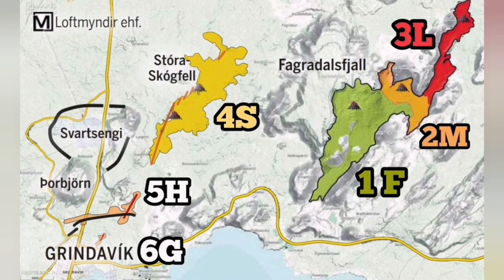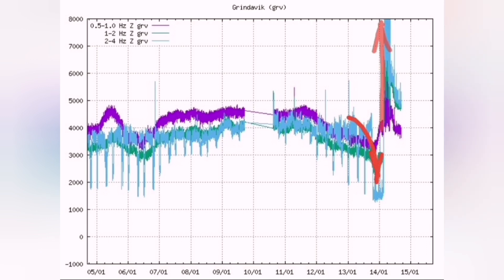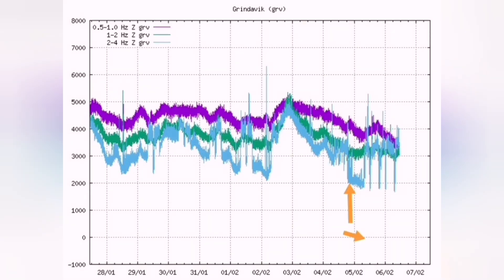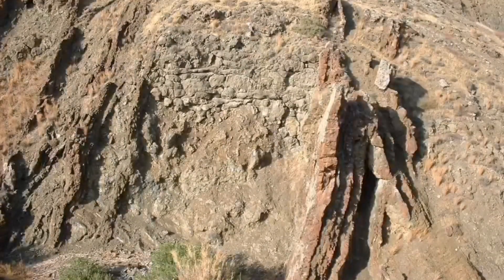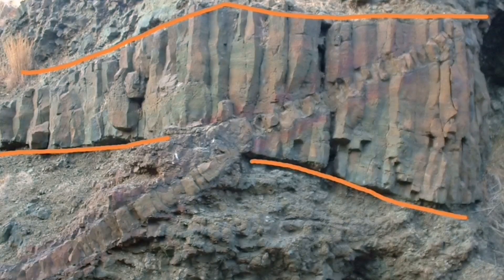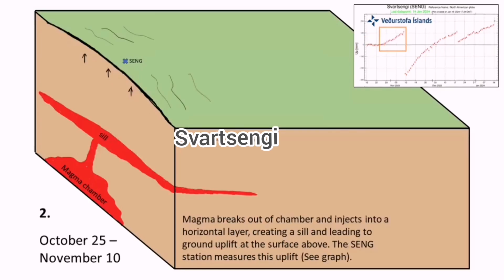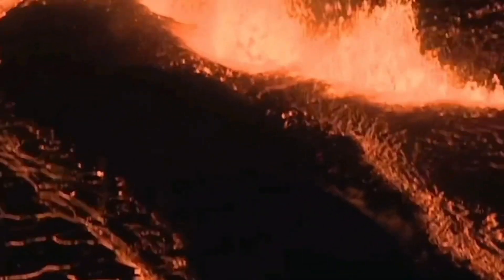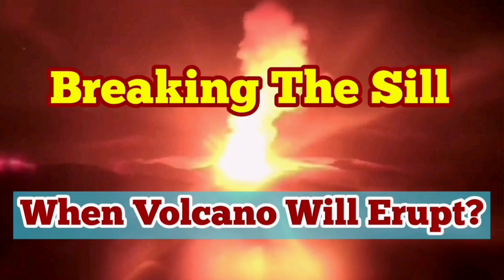Iceland Volcano: Breaking The Sill, Tidal Magma Pumping Started, Iceland Fissure Eruption, Tremors